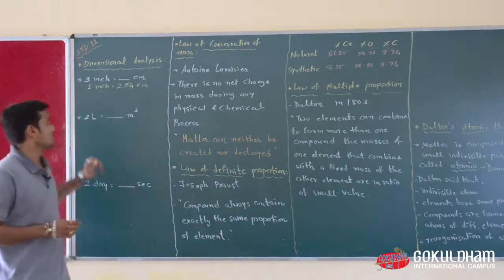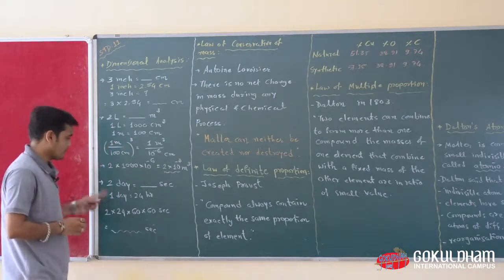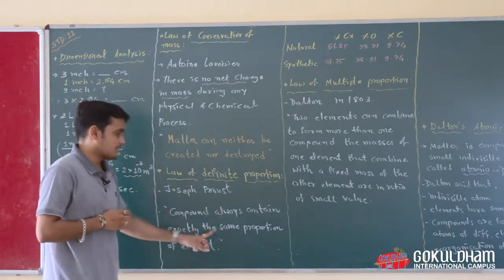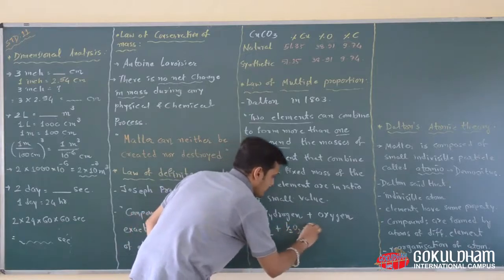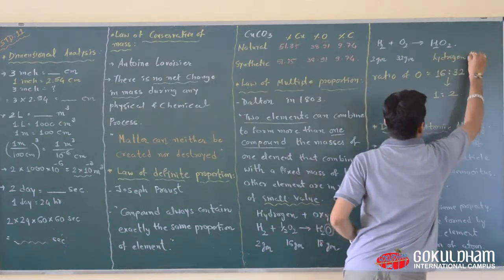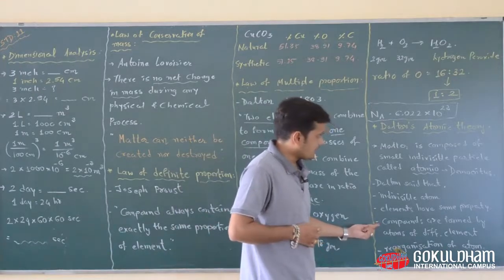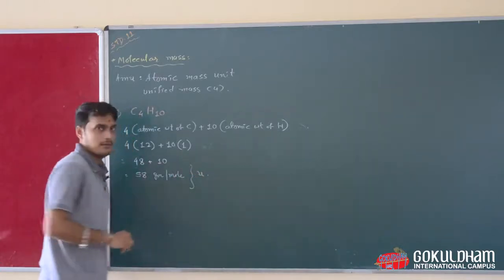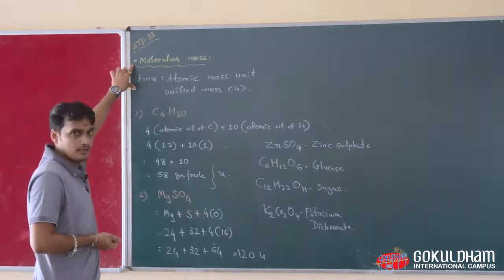STD-11 CHAPTER-1 PART-4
Dimensional analysis,various laws of proportion and Dalton's Theory